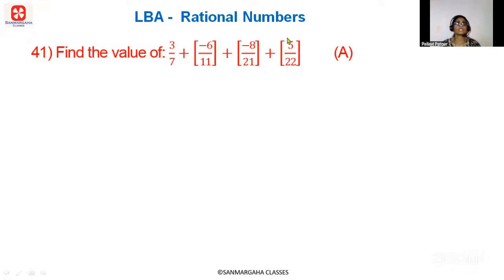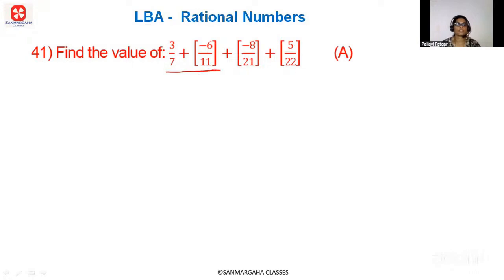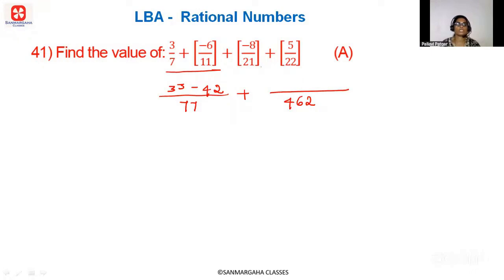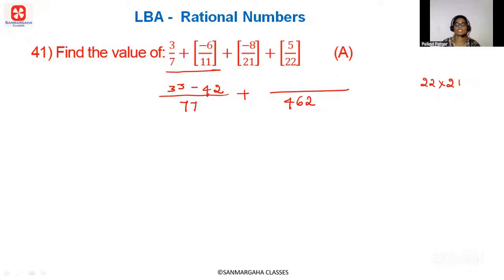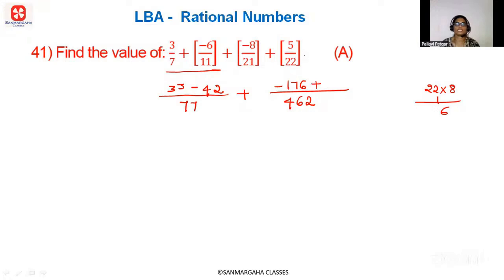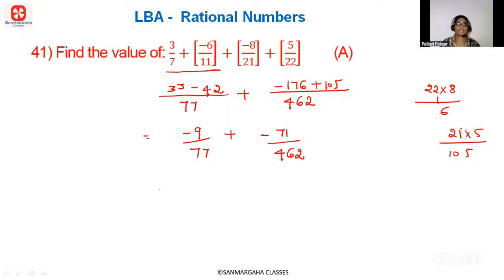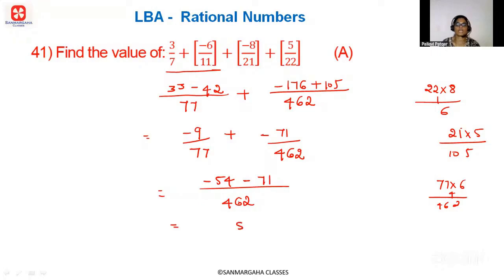LBA 8th Maths - Rational Numbers - Qno 41